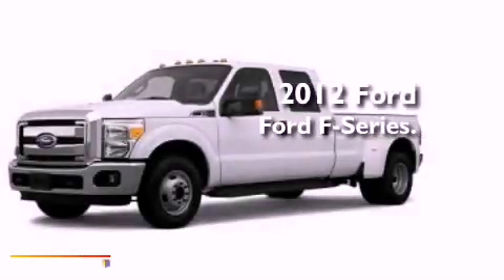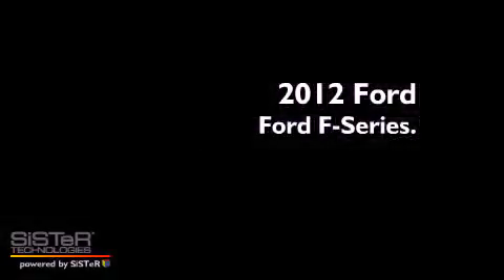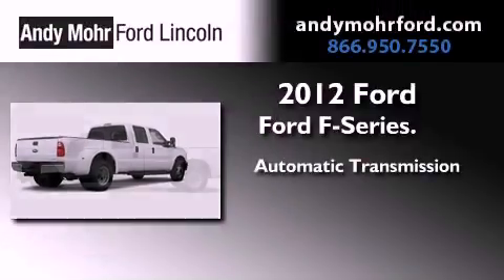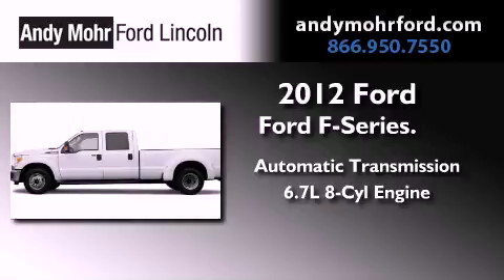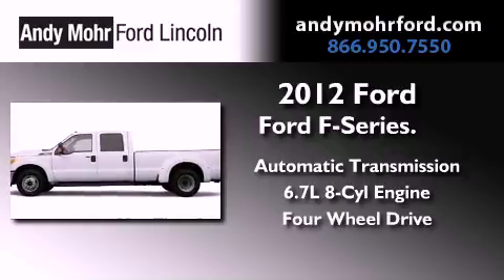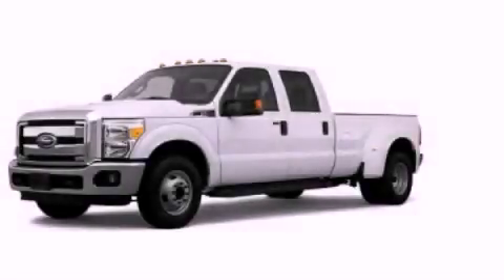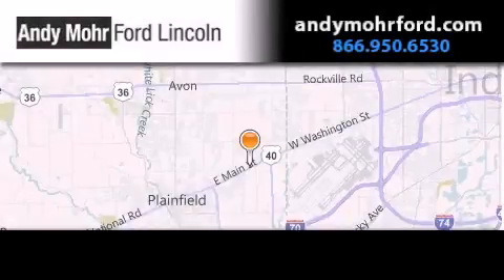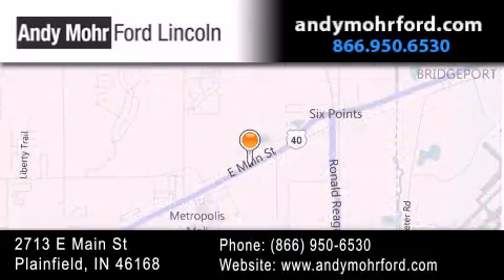2012 Ford Ford F-Series. Indianapolis IN 46168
Year : 2012
 Make : Ford
 Model : Ford F-Series.
 Engine : 6.7L V8 32V DDI OHV Turbo Diesel
 Trans . : 6-Speed Automatic
 Exterior : Oxford White

 Stock : T15003

 2713 E. Main Street